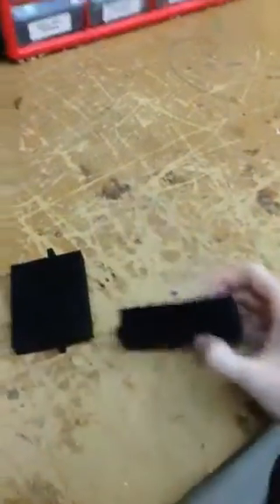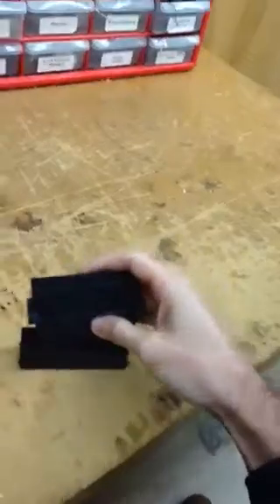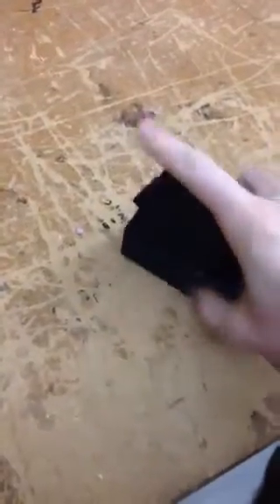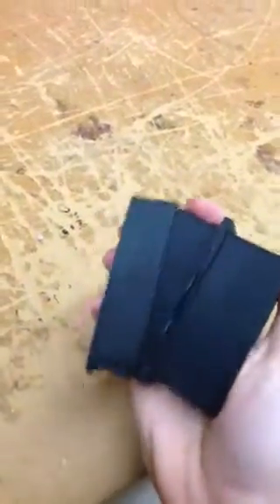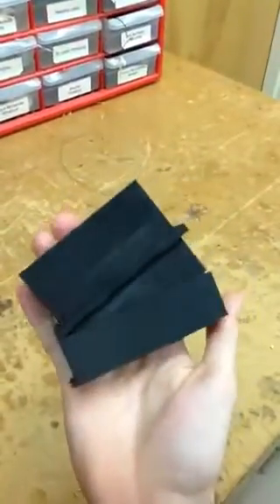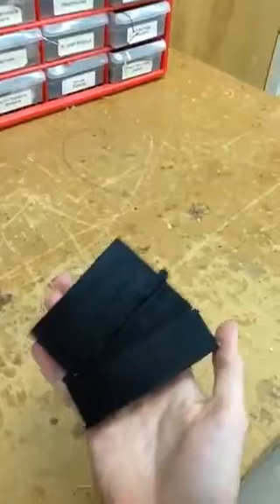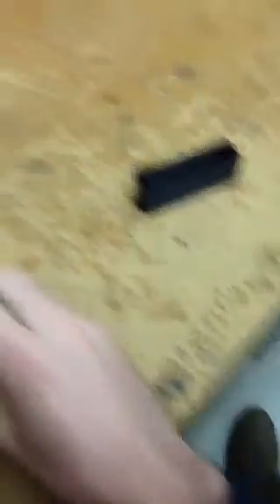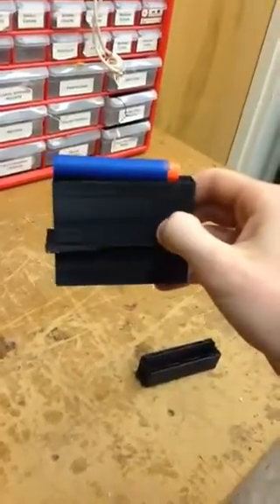Design Measurement Issues